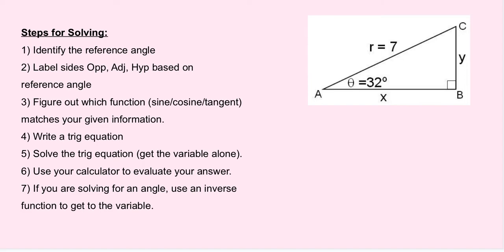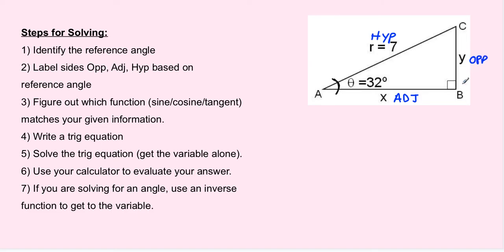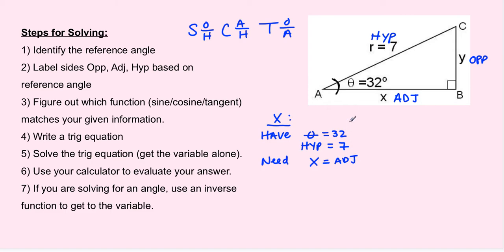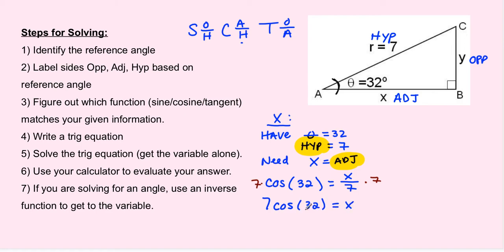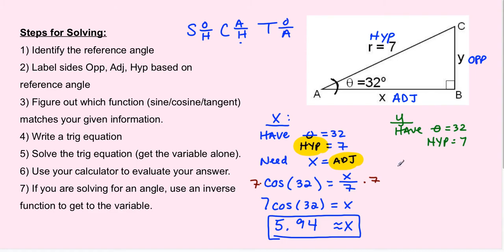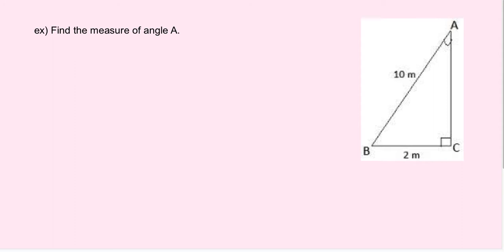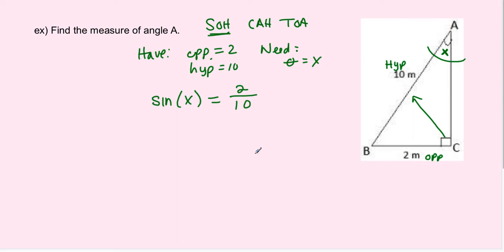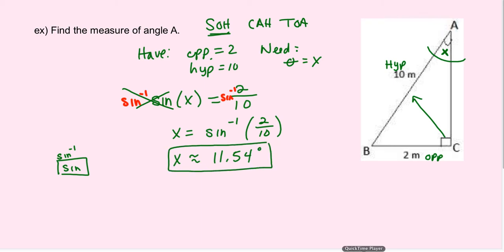Solving Right Triangles Using Trig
Examples of how to use trig to solve for missing sides and angles